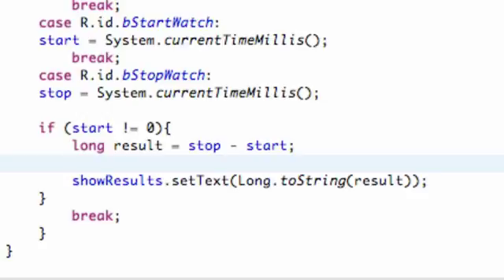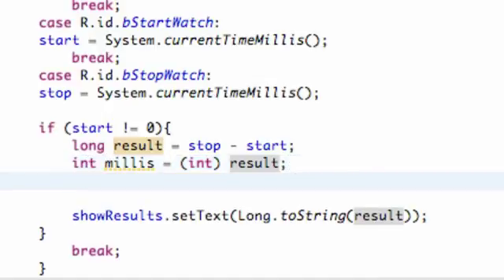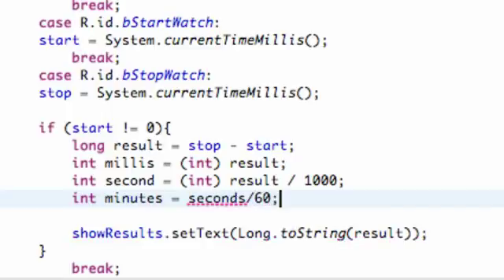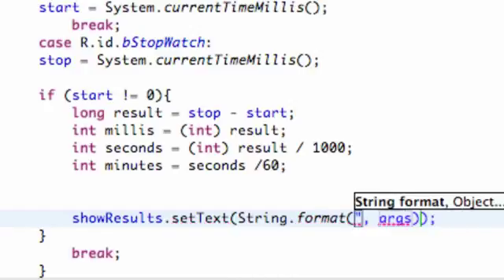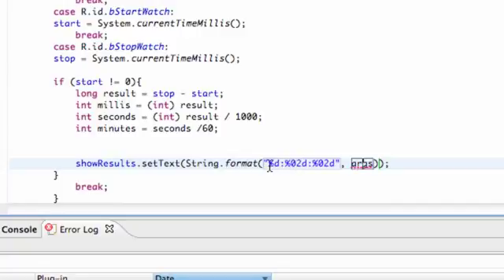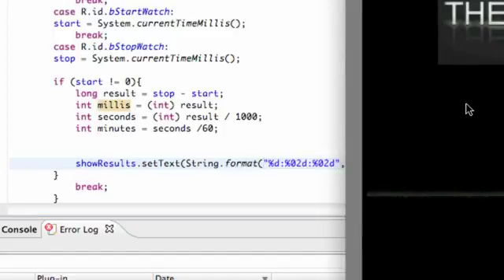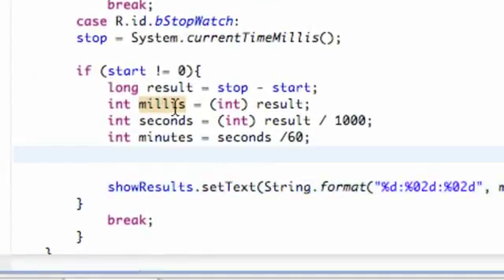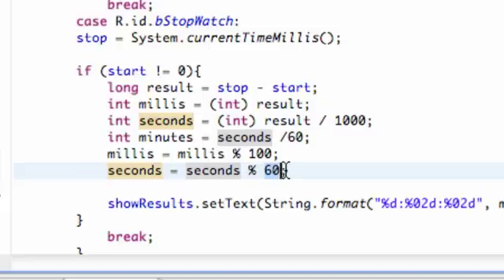Android Application Development 88 Formatting and using the Modulus